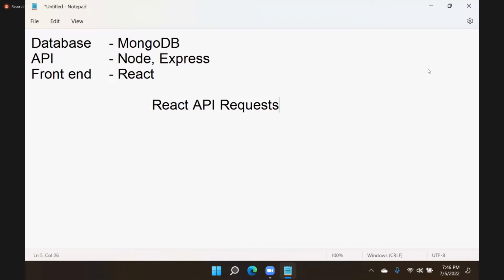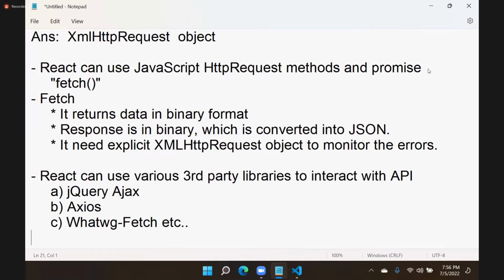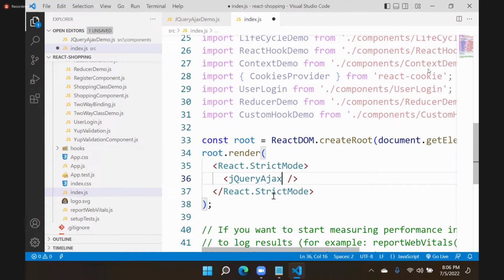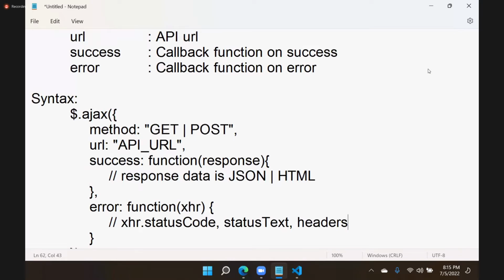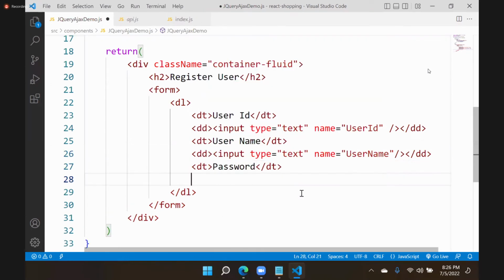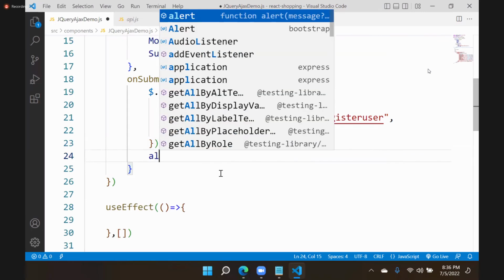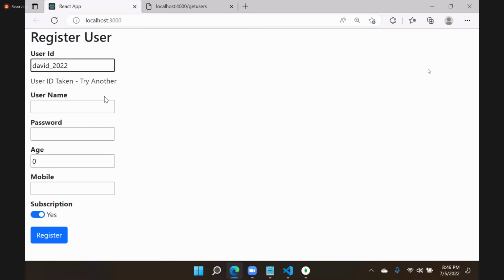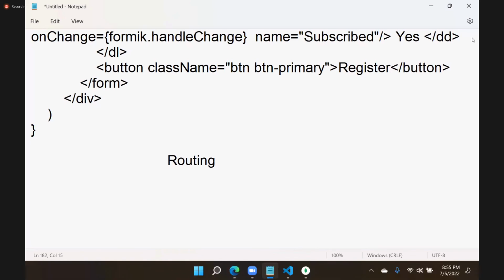React JS Session-20 By Sudhakar Sharma Sir [React End To End Application Form Validation]